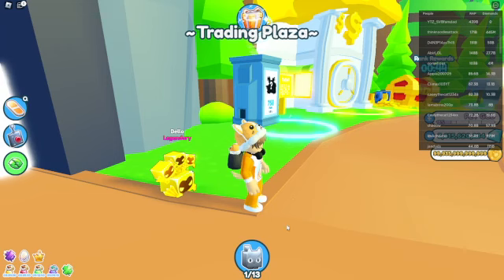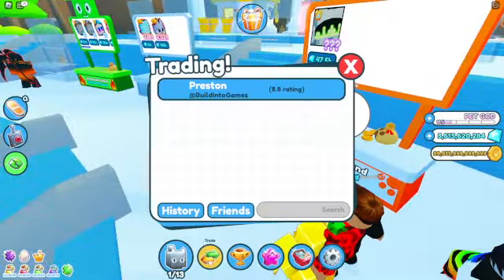Dog to huge (Part 2)